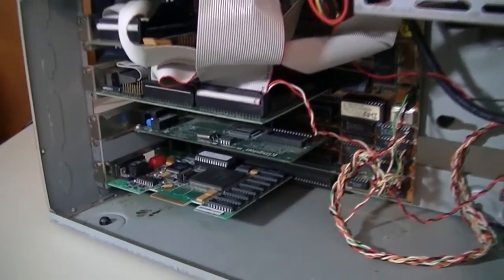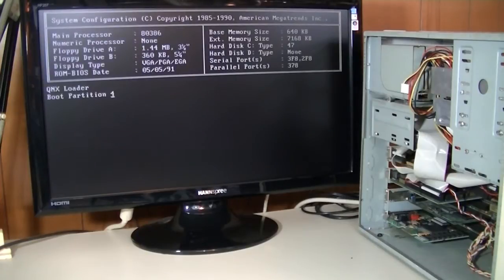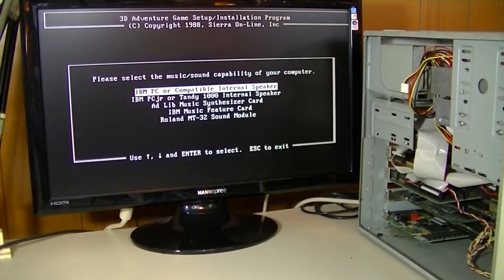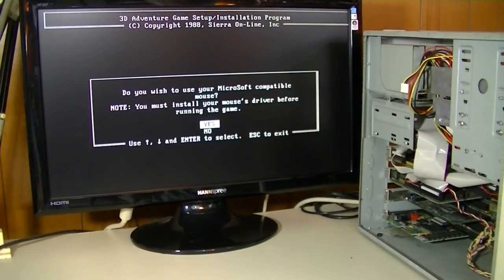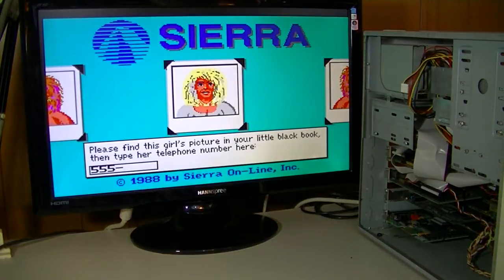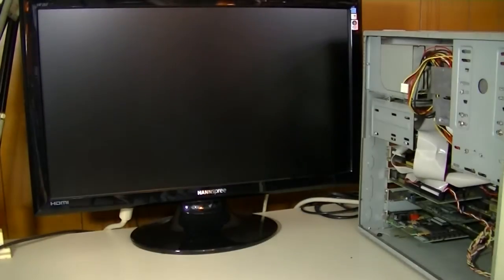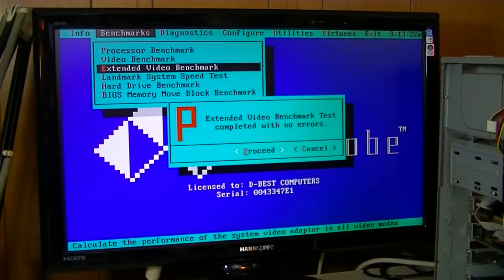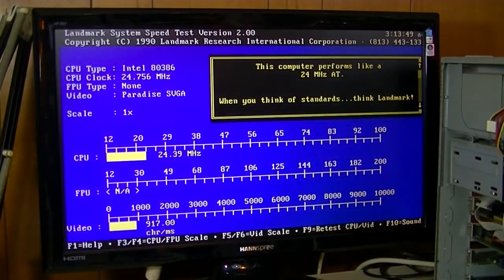Paradise Basic VGA Card for the 8-Bit ISA Bus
Unboxing and testing of a Paradise 8-Bit VGA card from around 1990.